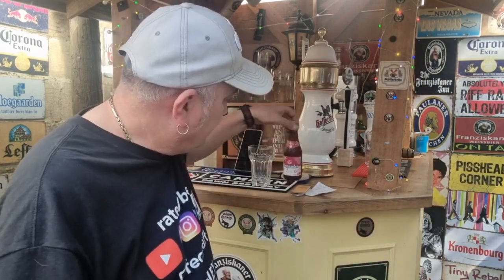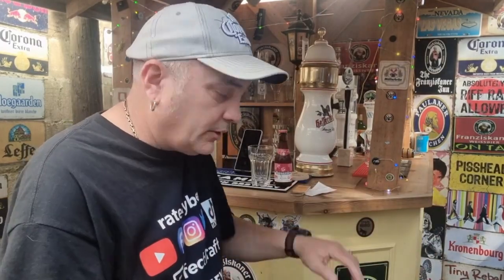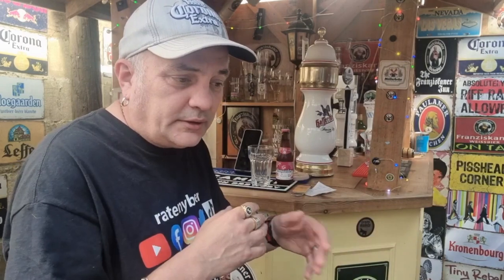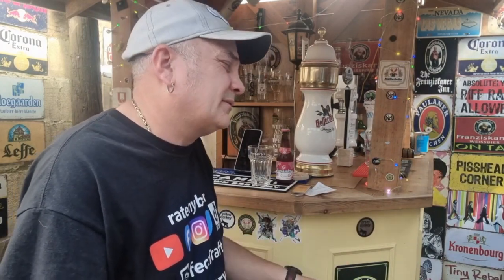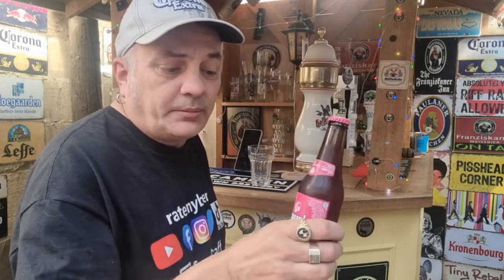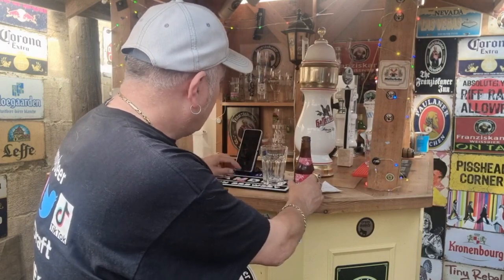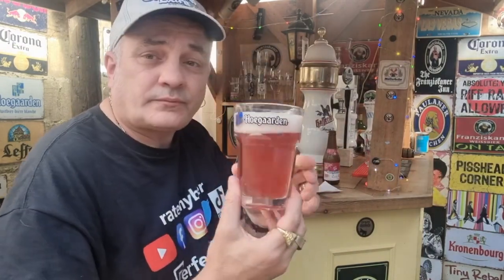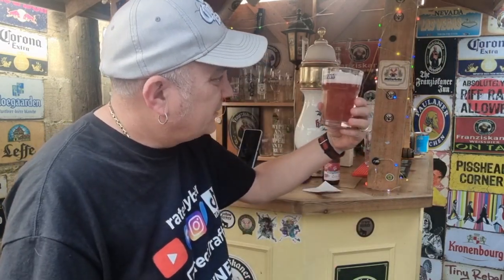Hoegaarden rosée 3% ABV ABinbev Wit Beer? Not Perfectdraft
It is said that when the villagers in Hoegaarden ran out of beer glasses they began drinking out of jam jars, apparently the leftover fruit only added to the flavour! This old tale inspired Hoegaarden to create this delightful twist on their famous weissbier. Hoegaarden Rosée is light and pours a pale shade of pink. It has a delicate hint of raspberries and a sweet, slightly jammy fruit quality.

Do checkout @allthebeernoidea180 take on this somewhat I beg 2 differ...